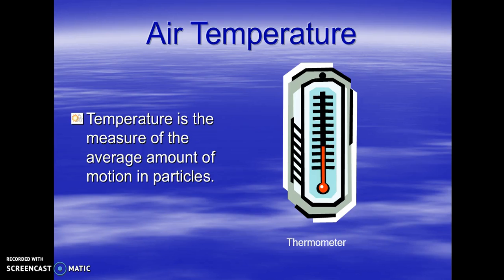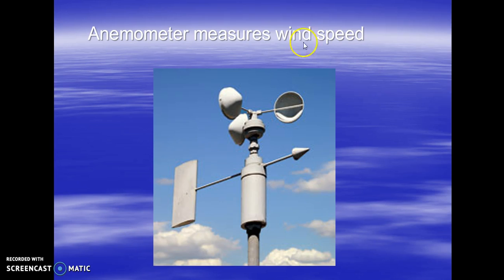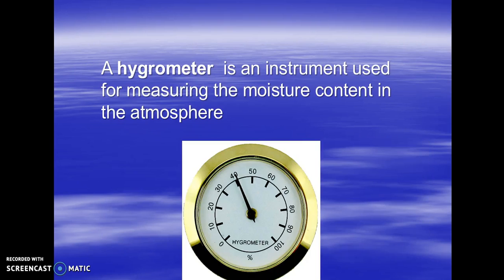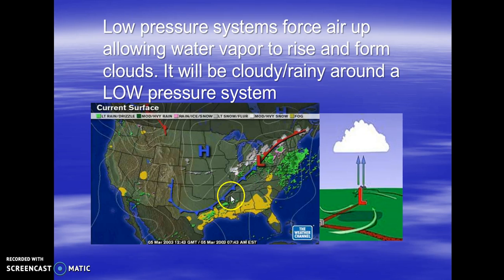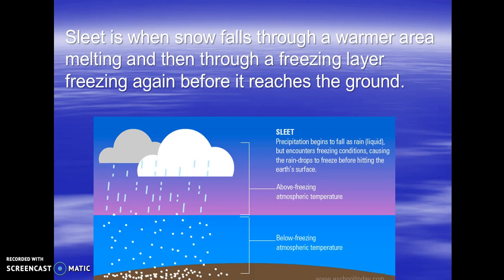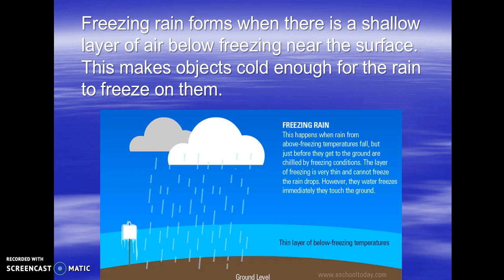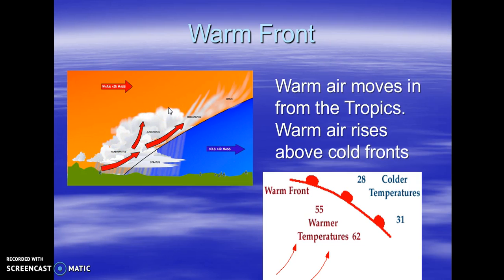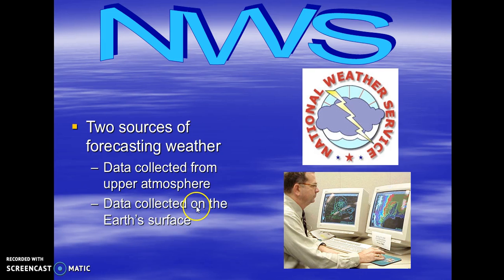Burns Science Weather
Mr. Burns GPHS